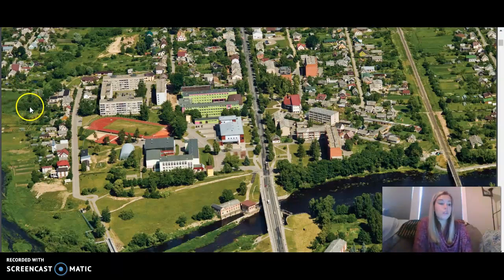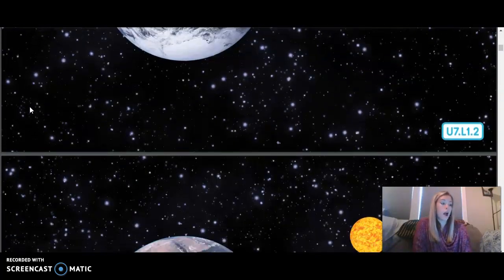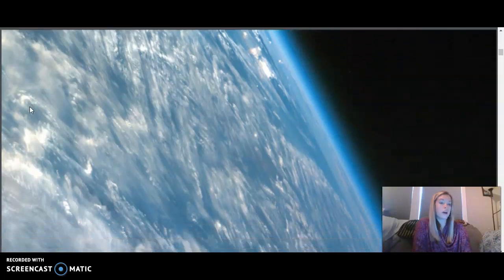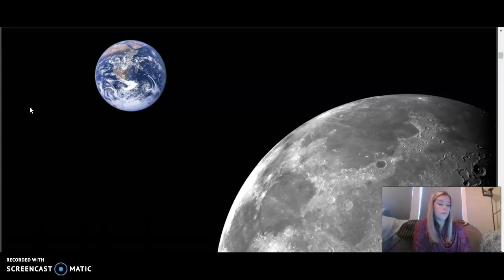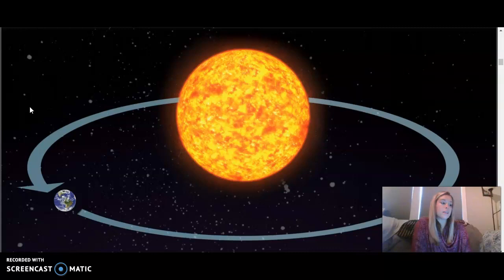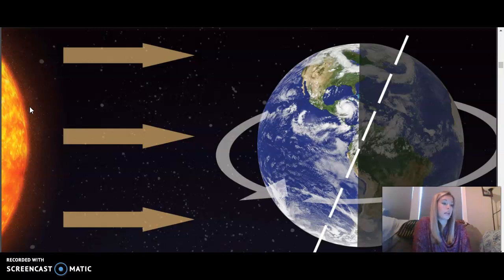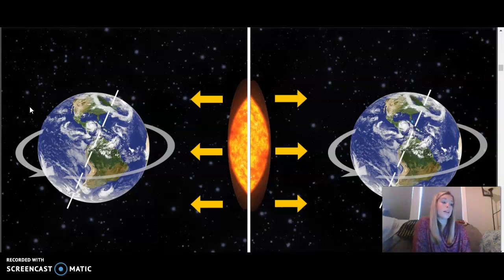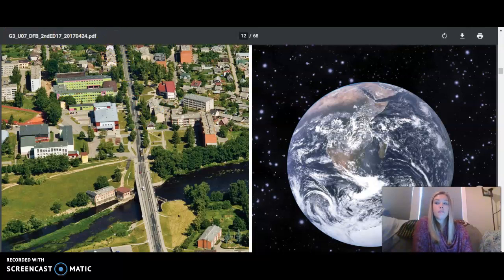3rd Grade CKLA ELA - Unit 7 Lesson 1 Astronomy: Our Solar System and Beyond: The Sun, Earth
3rd Grade CKLA ELA - Unit 7 Lesson 1 Astronomy: Our Solar System and Beyond: The Sun, Earth, and Our Solar System